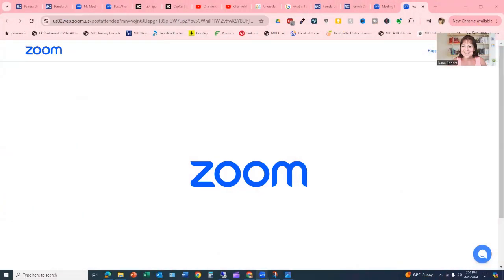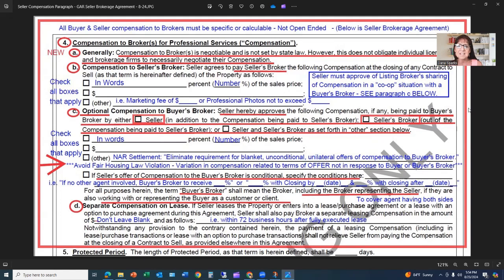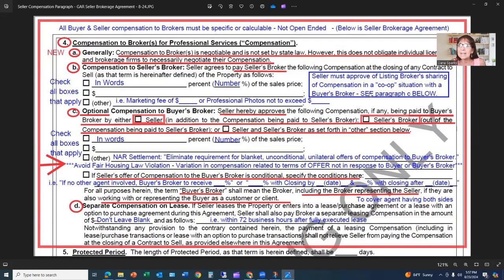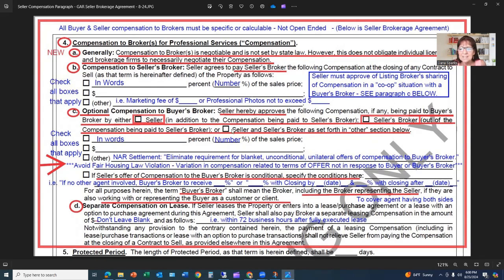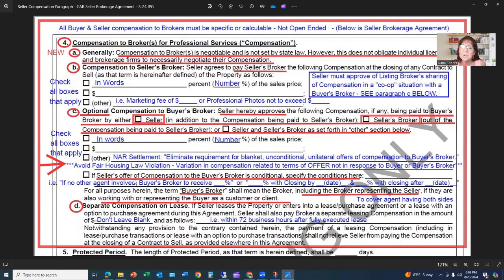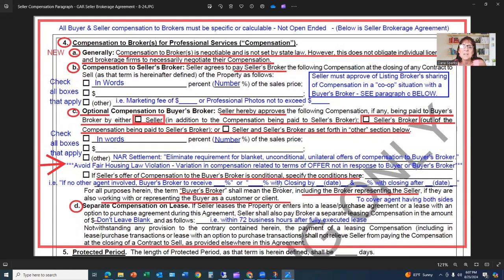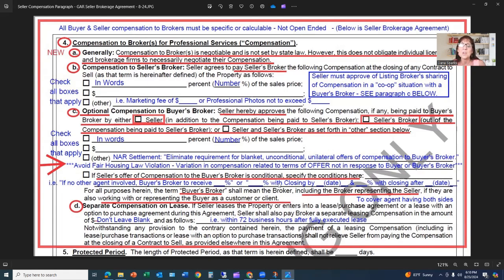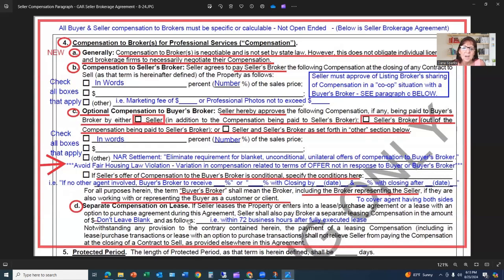Cracking The Code On Seller Broker Compensation In GAR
Watch video to learn how to complete the Brokerage Compensation paragraph in the Georgia Association of REALTORS (GAR) Seller Brokerage Agreement.  This video addresses Seller compensation to their own Broker, Seller-Side compensation to Buyer's Broker, how the contract addresses agent having "both sides" of a contract AND how to avoid Violating Fair Housing Laws (begins around 14 minute mark) when addressing the NAR Settlement issue of "conditional compensation."

ALWAYS CHECK WITH YOUR OWN BROKER PRIOR TO COMPLETING ANY CONTRACT FORM.